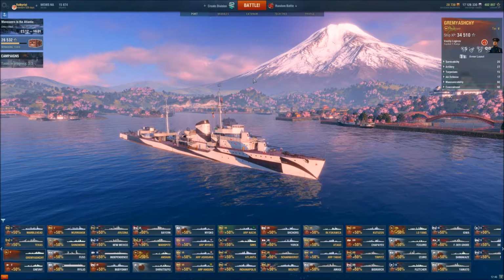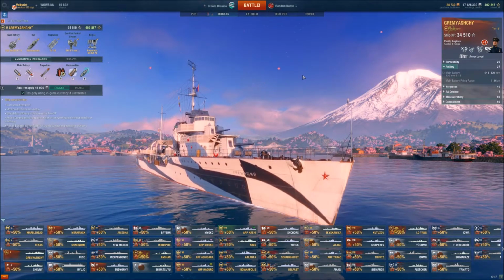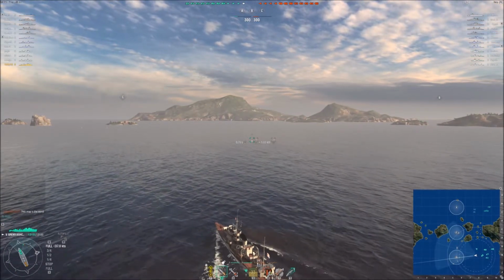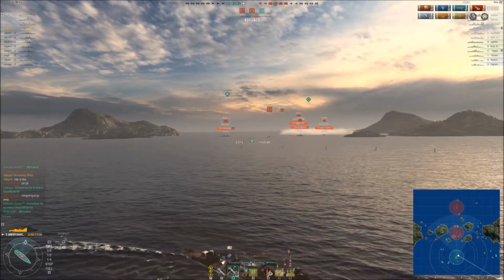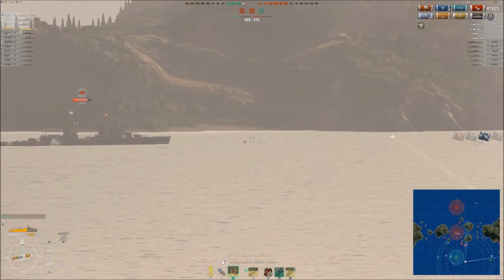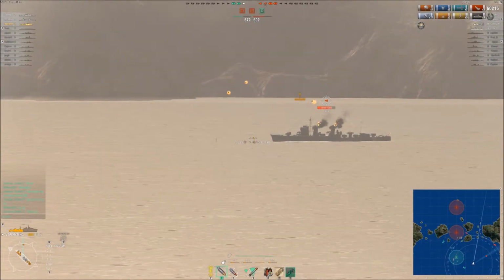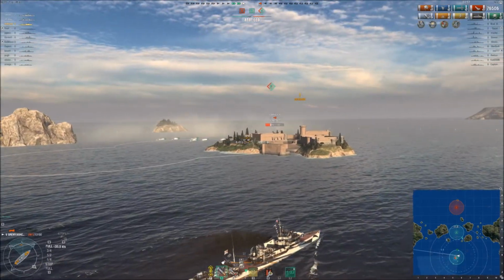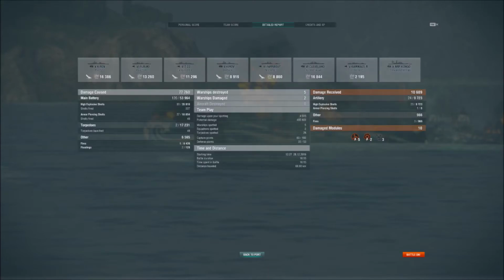World of Warships: T5 Gremyashchy Review (Santa box reward)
Got my hands on the super-rare Gremyashchy, the Premium Russian T5 Destroyer.